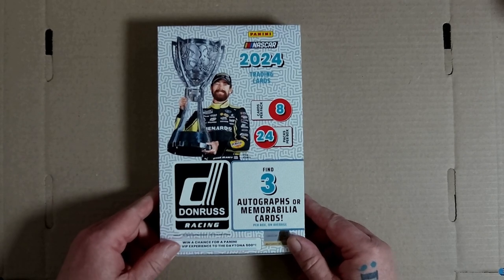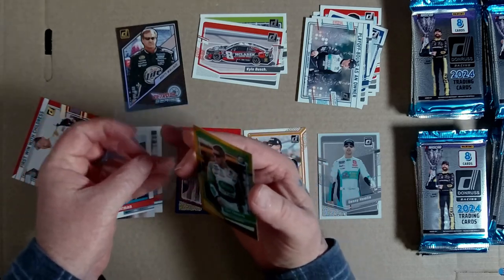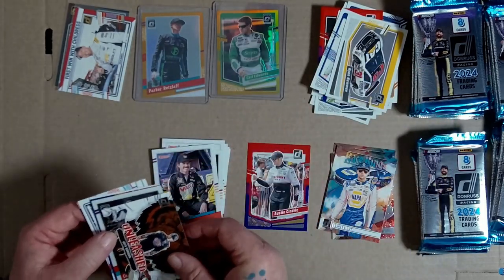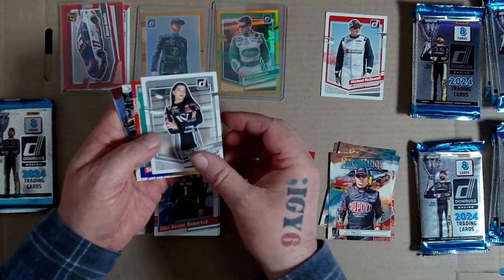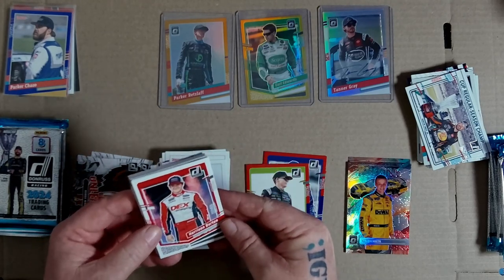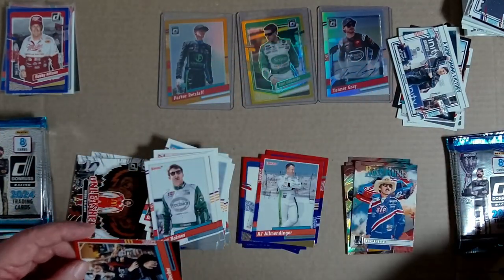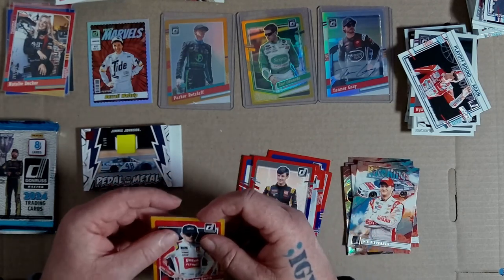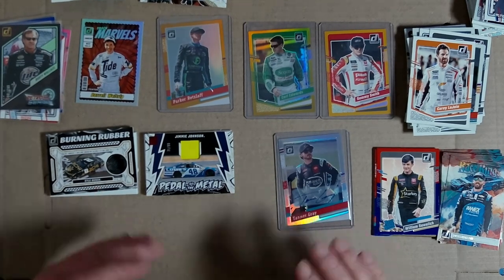Panini NASCAR 2024 Packs are LOADED with Surprises!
I don't even know where to begin with this box of cards. Truly amazed at how good it feels to open and see what you pull is my feedback. I never got one of the cards I wanted either!

The team at Trident Collectables run breaks and sells boxes as well.

I recently (Sept 2024) purchased some cards from JaJas Collectables online and am happy with their service and card selection that suits me.

You can also help me by supporting my artistic and creative pursuits at my Red Bubble Store.

➤ I live near Hobart, Tasmania Australia. Passions in life include Motorcycles - Photography - Tarmac Rallies - Gaming - Mentoring - Acting - Boating - Design - Sports Card Collecting.

Equipment that I use:
1:RØDE Microphones NT-USB Mini and RØDE NTH-100M Headset.
2: Elgato Facecam Pro.
3: Samsung S22 Ultra+ phone.
4: Neewer LED Panel Light.

You may have seen my hand tattoo, it has significance to me as an Army Veteran. I found s good explanation at OP Veteran "The IGY6 Tattoo: The Semicolon... Almost like a thought, a reconsideration of the cessation of a sentence, or in this case, your life. IGY6 stands for I Got Your Six. Teal is for PTSD/Mental Health Awareness, black is for the heavy hearts that many of us carry, those who suffer from PTSD and those who have lost loved ones to suicide because of PTSD. The red is a symbol of the blood that has been shed.  Daily the veteran community is rocked by suicide and accidental death, on top of the normal trials of transition. Before going down the dark path from where there is no return. Pause, reconsider, and reach out. You are not alone."